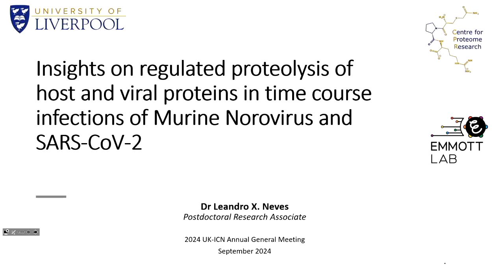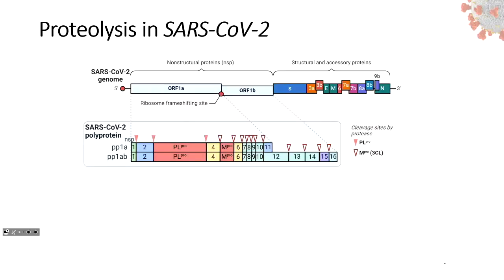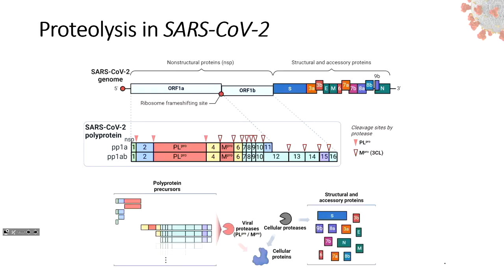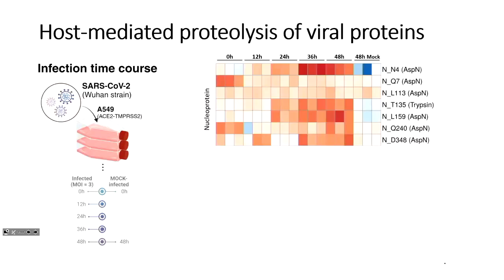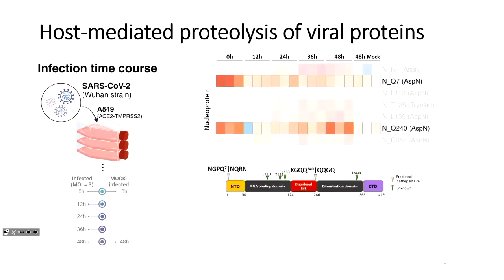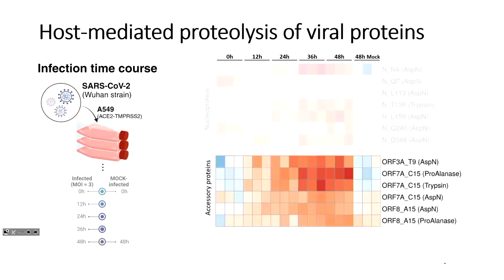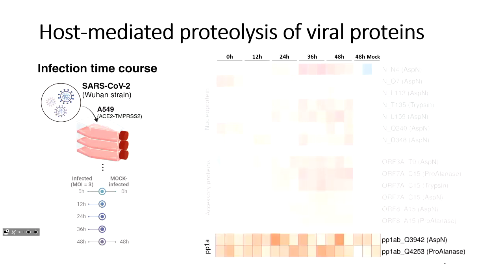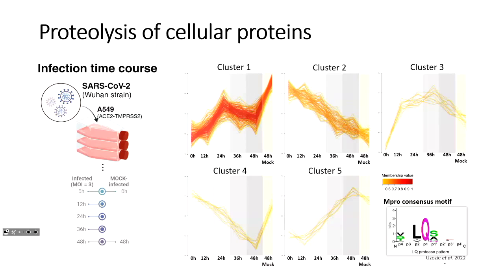Flash: Leandro Xavier Neves - Insights on regulated proteolysis of host and viral proteins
Flash Talks

Full title: Insights on regulated proteolysis of host and viral proteins in a time course infection of SARS-CoV-2